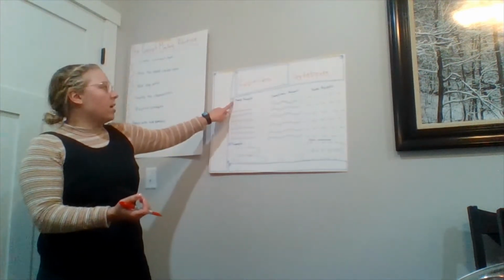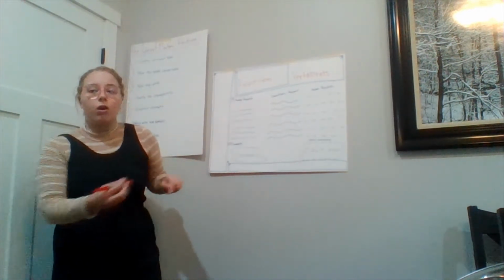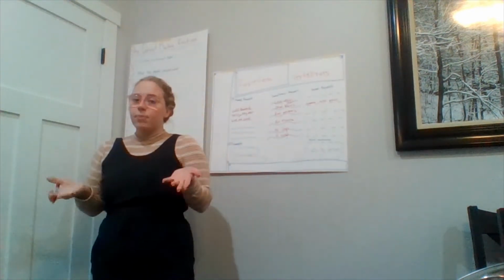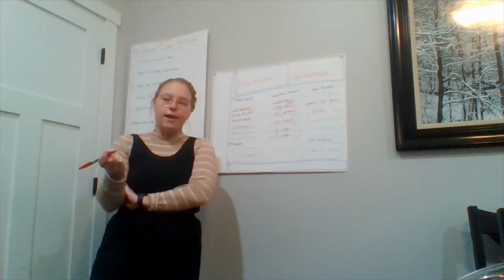SPED 411 CER Project